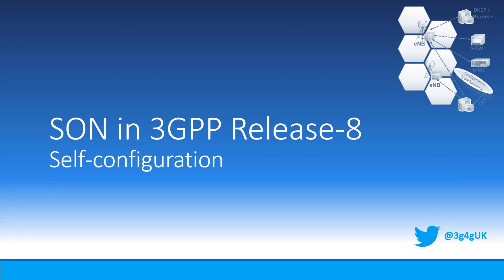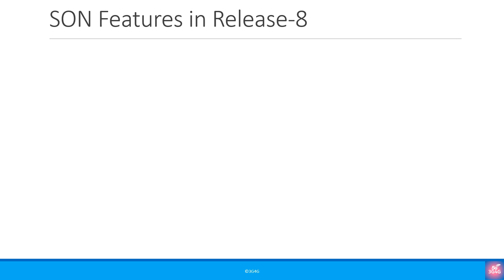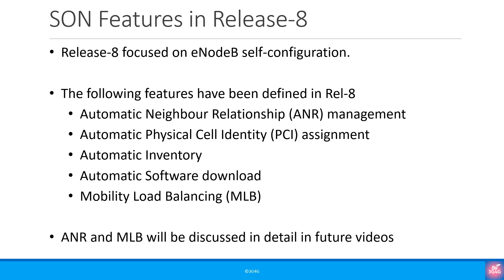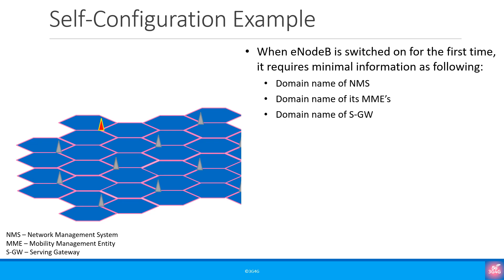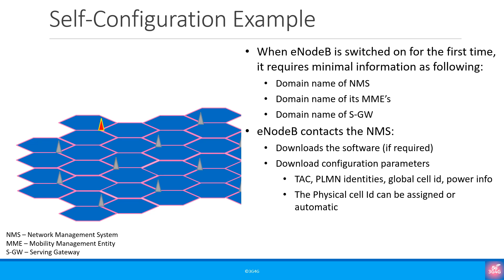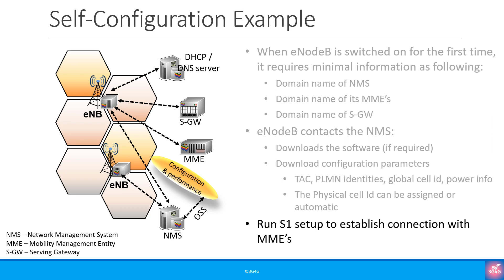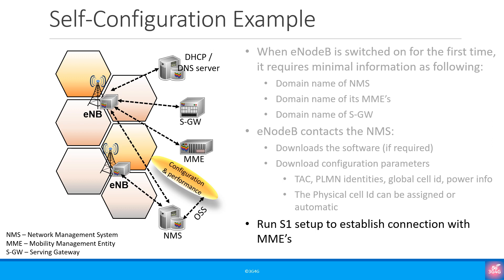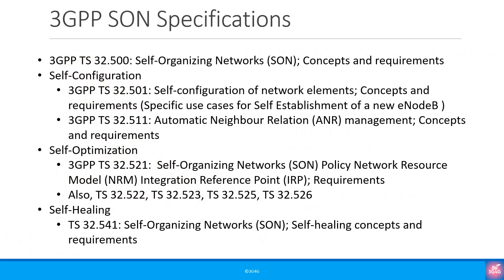3GPP SON Series: SON in 3GPP Release-8 – Self-configuration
This SON tutorial is part of the 3GPP Self-Organizing Networks series (3GPPSONSeries). In this part we will look at what features were defined as part of 3GPP Release-8
The most basic functionality where SON helps is when a new eNodeB is switched on. This functionality is known as self-configuration which helps eNodeB decide on its parameters, codes, power levels, etc.